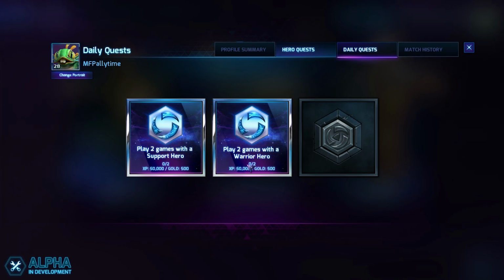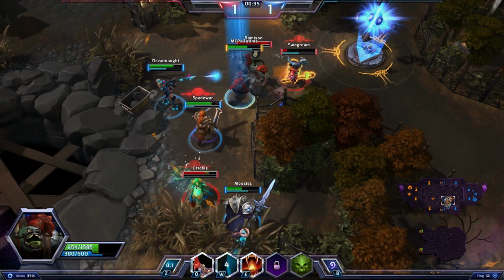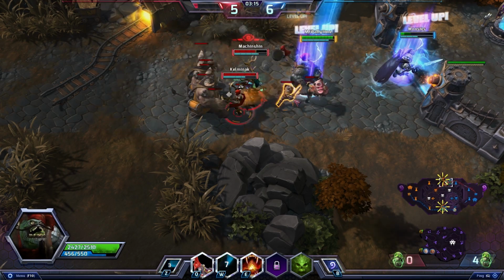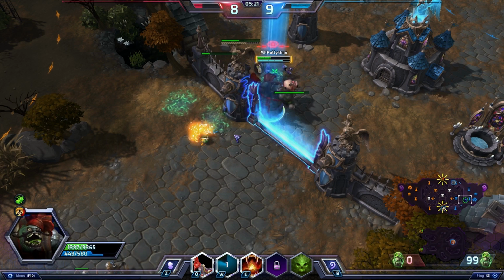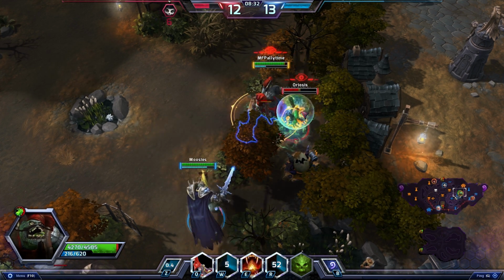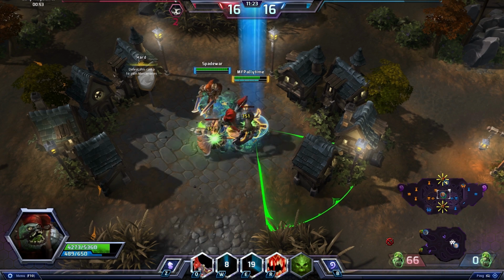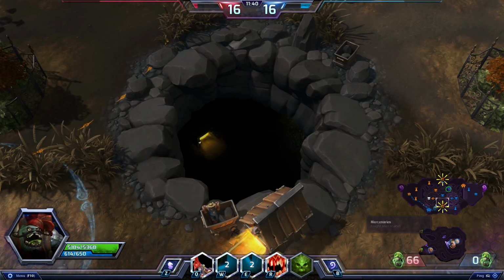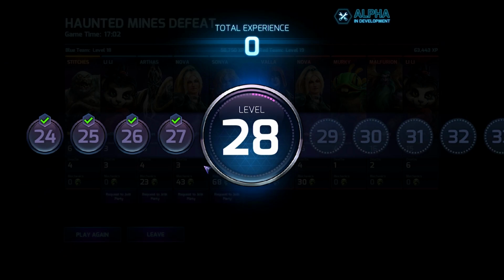♥ Heroes of the Storm (Gameplay) - Stitches Single Target CC Build (DQ#16)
Will the god hands fail me?!